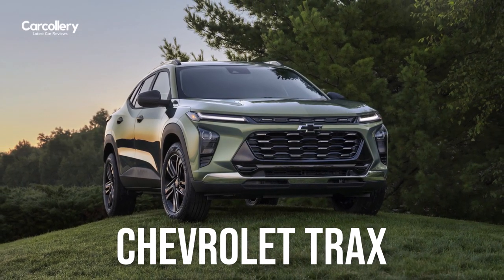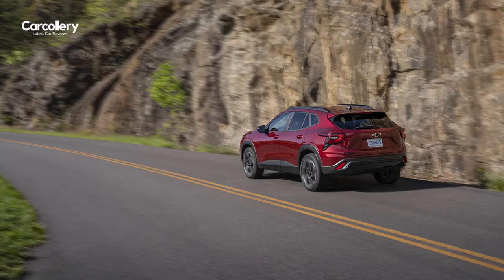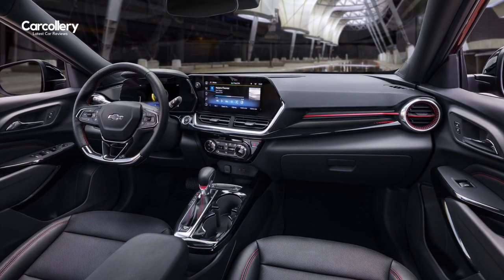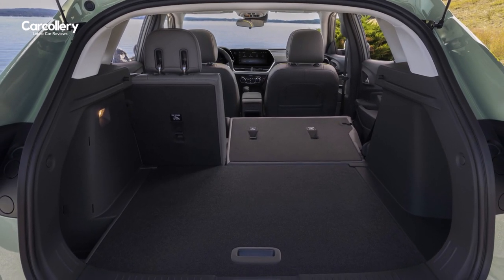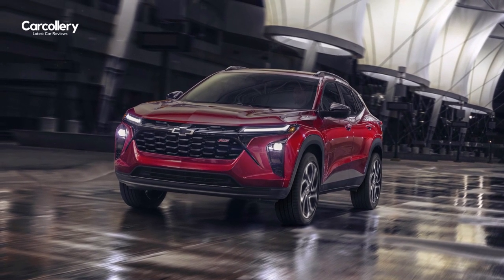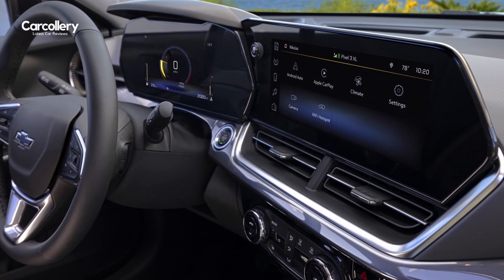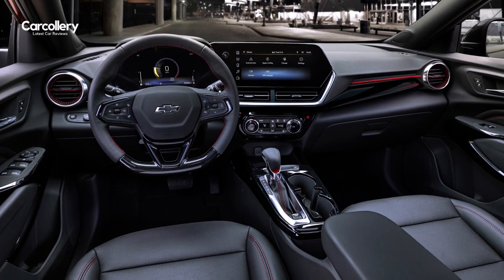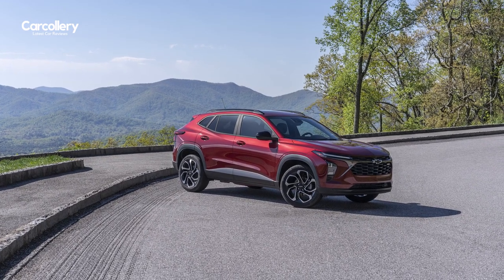The 2024 Chevrolet Trax : A Must-Have for Families and Young Professionals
Introducing the all-new 2024 Chevrolet Trax, a small SUV that's ready for big things. With its sleek new design, powerful engine, and spacious interior, the Trax is the perfect vehicle for city driving, road trips, and everything in between.

With its compact size, the Trax is perfectly suited for navigating tight spaces, making it an ideal companion for urban dwellers and adventurous individuals alike.

At the front, the bold and commanding grille proudly displays the iconic Chevrolet bowtie emblem, instantly recognizable and exuding confidence. The aggressive lines and aerodynamic profile give the Trax a sporty and modern appearance, making it stand out from the crowd.

Step inside, and you'll discover a refined and comfortable cabin. The spacious interior of the 2024 Trax provides ample headroom and legroom for both the driver and passengers. High-quality materials and meticulous craftsmanship create an inviting environment, ensuring a pleasant journey wherever your travels take you.

Versatility is a hallmark of the Chevrolet Trax. The spacious cargo area offers ample room for all your gear, whether it's groceries, sports equipment, or luggage for your weekend getaway.

The Trax is powered by a 1.2L turbocharged engine that delivers 137 horsepower and 162 lb-ft of torque. This engine is paired with a six-speed automatic transmission that provides smooth and efficient power delivery. The Trax gets an EPA-estimated 28 mpg in the city and 32 mpg on the highway, making it one of the most fuel-efficient SUVs in its class.

The Trax is equipped with cutting-edge technology to enhance your driving experience. The intuitive touchscreen display serves as your command center, allowing easy access to the Chevrolet Infotainment System. With features like Apple CarPlay and Android Auto integration, you can seamlessly connect your smartphone and access your favorite apps, music, and navigation on the go.

The advanced safety features, such as lane departure warning, forward collision alert, front pedestrian braking, following distance indicator and rearview camera, provide peace of mind, keeping you and your passengers protected throughout your journey.

If you're looking for a stylish, fuel-efficient, and comfortable small SUV, the 2024 Chevrolet Trax is a great option. With its powerful engine, spacious interior, and long list of features, the Trax is sure to impress.

2024 Chevrolet Trax: All-New Design, More Space, and Improved Technology
First Look at the 2024 Chevrolet Trax: A Compact SUV with Style and Substance
The 2024 Chevrolet Trax: The Perfect SUV for City Living
Why the 2024 Chevrolet Trax is the Best SUV for Your Money